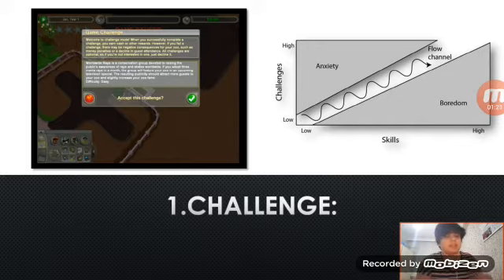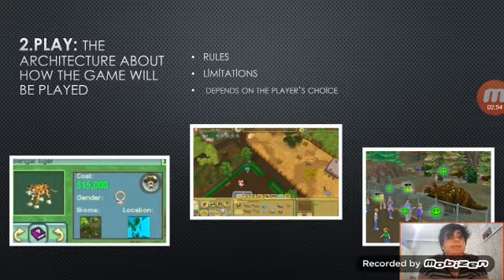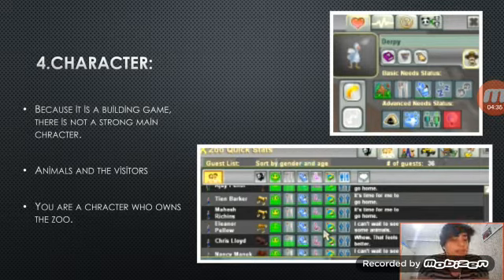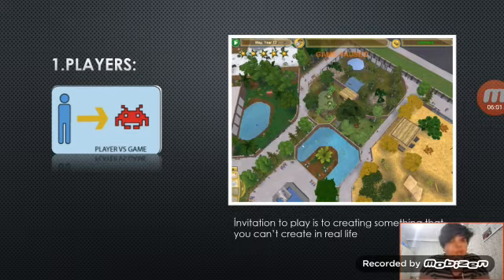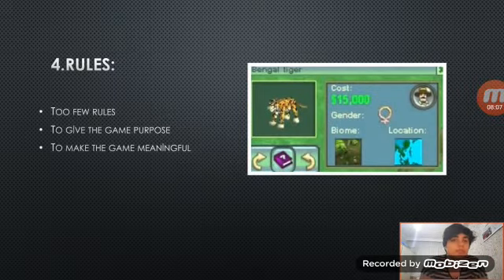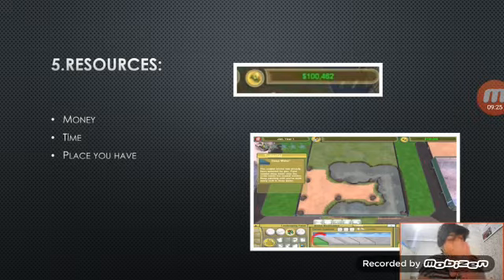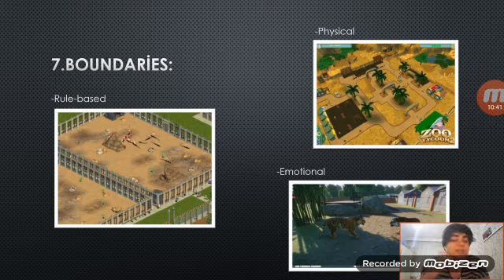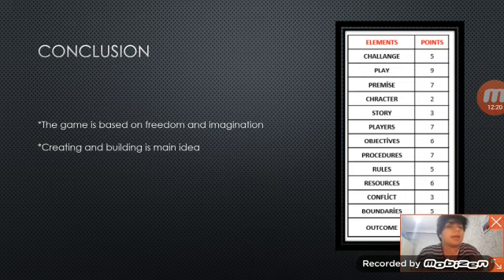ZooTycoon2 Game Analysis (SE350 Game Design)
I had some technical issues about my computer's webcam so I recorded it from my mobile phone.